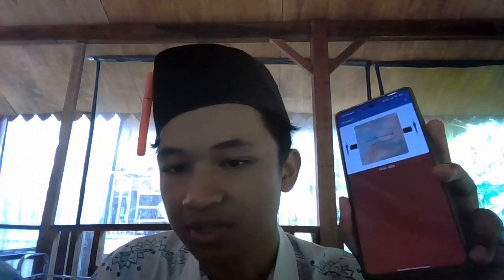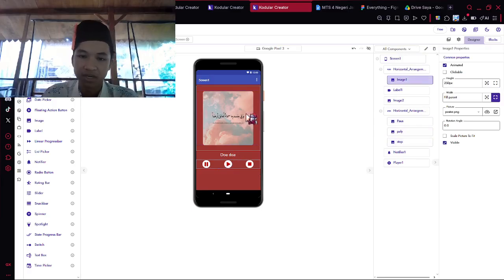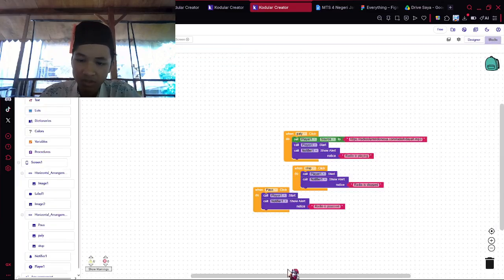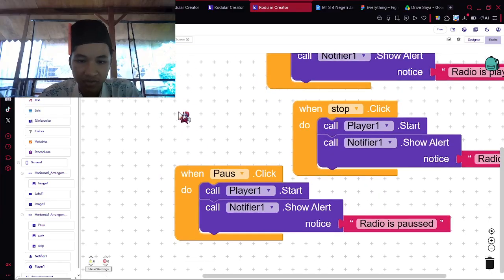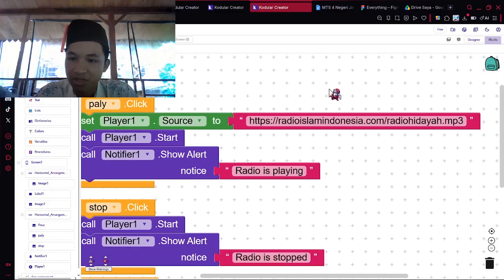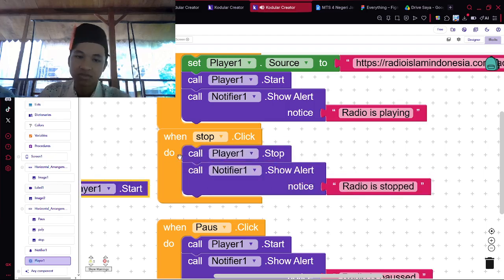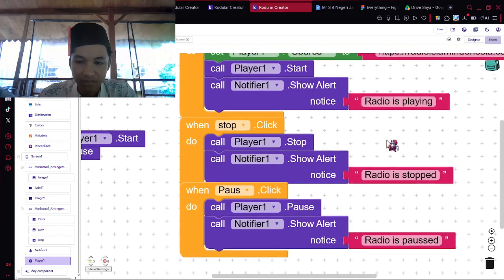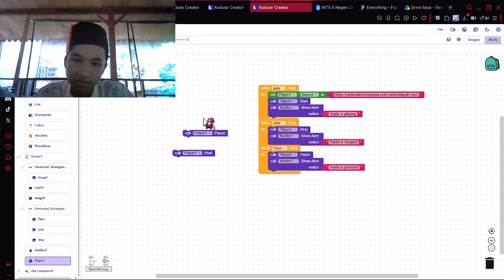Radio APP - IT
SKL